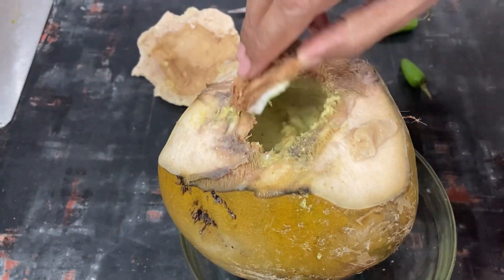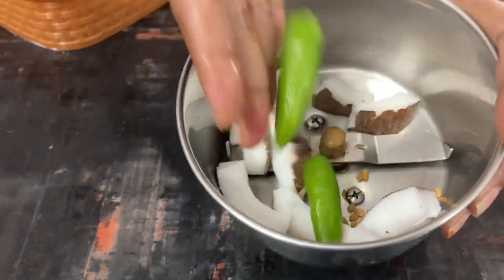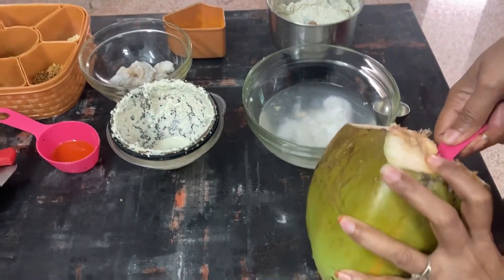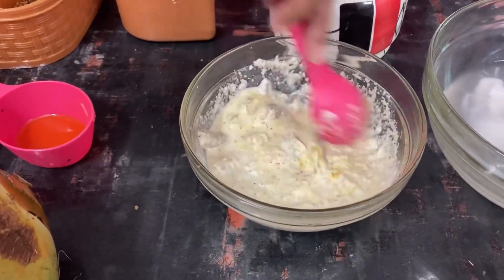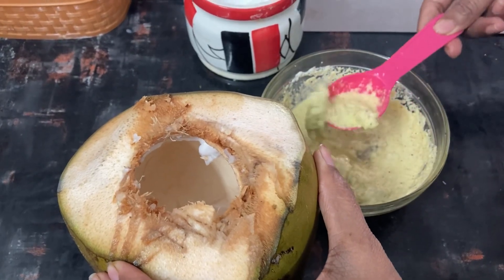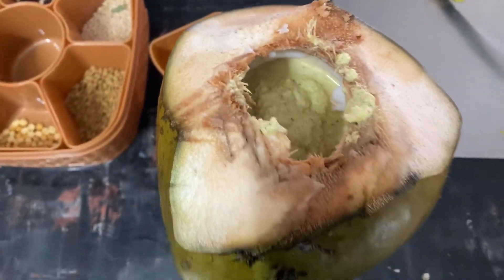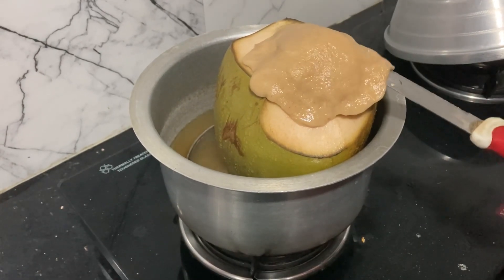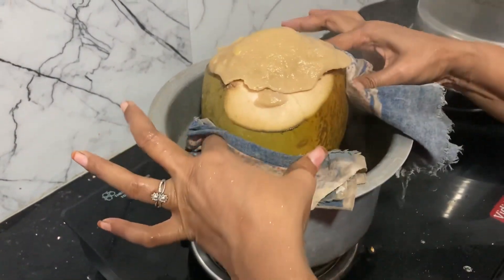Mime Gobi's WHITE DAAB CHINGRI |bengalirecipe | cook with comali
Daab Chingri Recipe | Authentic Bengali Daab Chingri Recipe . It is a traditional authentic Bengali recipe where daab is tender coconut and chingri signify prawn in Bengali. This daab chingri or Prawns in tender coconut recipe, we bengalees generally prepare on any special Bengali occasion like Poila Boishakh, Jamai Shosthi in our homes.